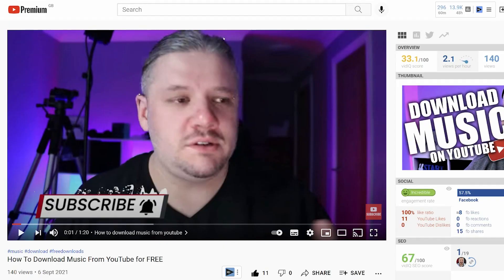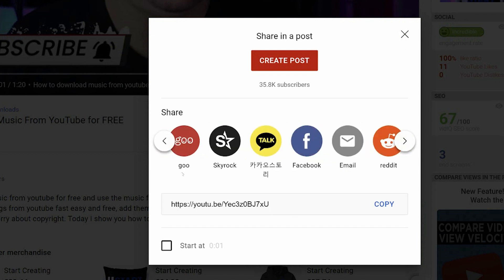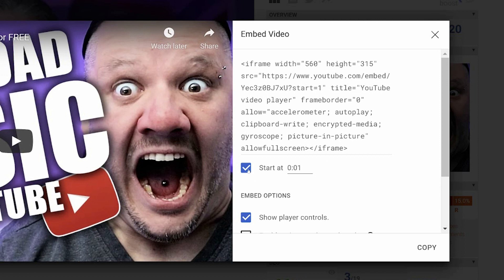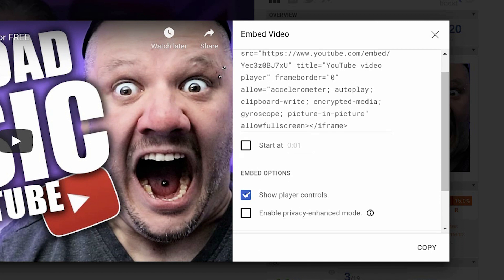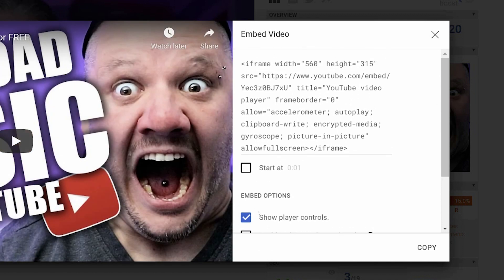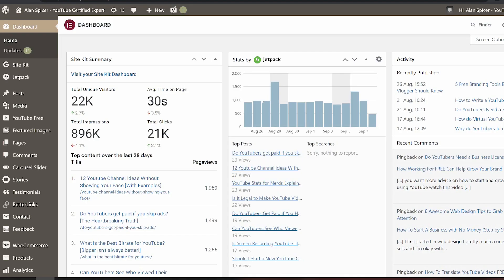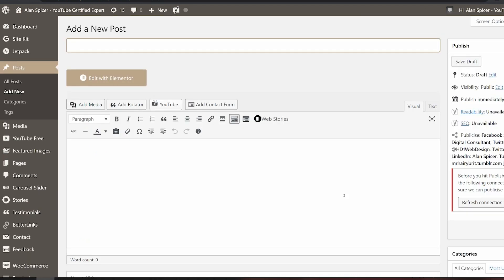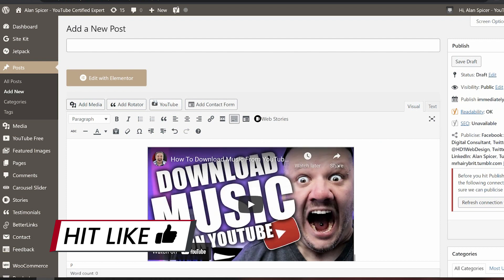How To Embed YouTube Videos on Blogs and Websites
How To Embed A YouTube Video - Embed YouTube Videos on Wordpress. Embed videos into blogs and web pages to boost their reach, get more views on YouTube and increase your potential rankings in Youtube Search. In this tutorial I will teach you how to embed your YouTube videos on other websites using Wordpress.

⏱️TIMESTAMPS⏱️
0:00 How To Embed YouTube Videos on Blogs and Websites
0:15 Embed YouTube videos with HTML Code
1:20 Outro - How To Embed without suggestions